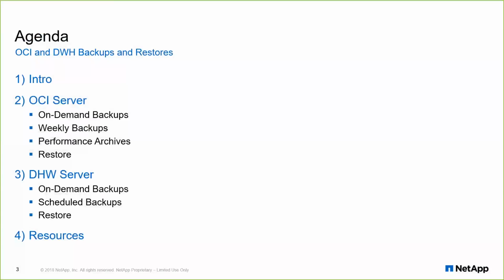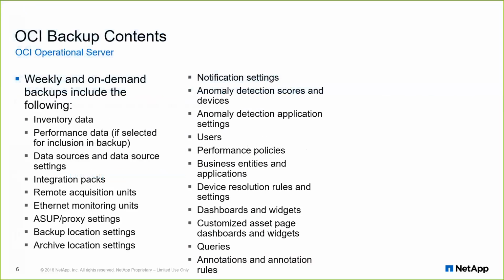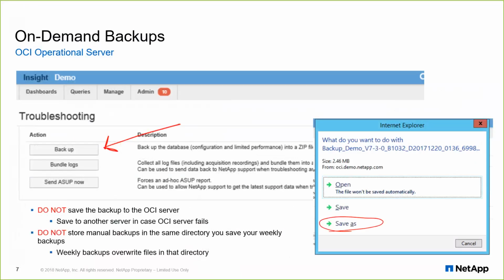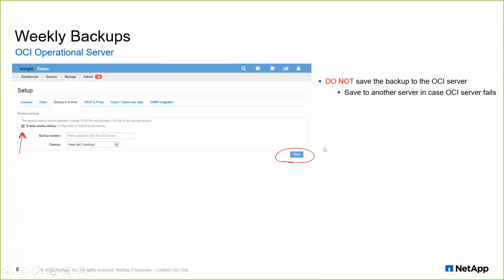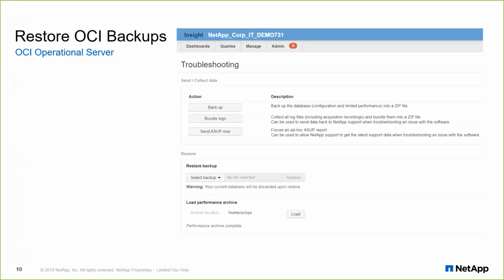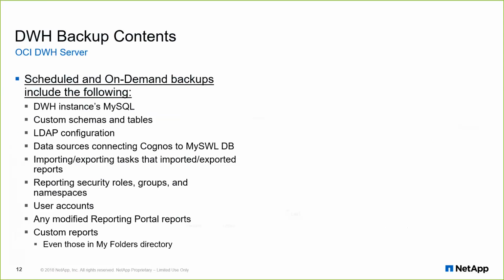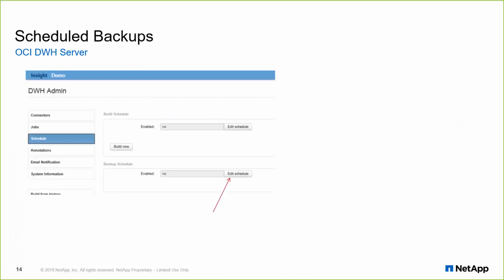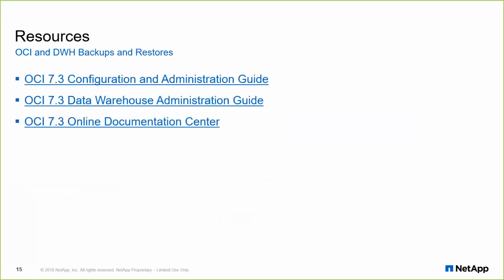Backing Up OnCommand Insight Operational and DWH Servers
How to backup the OnCommand Insight Operational server as well as the Data Warehouse server.